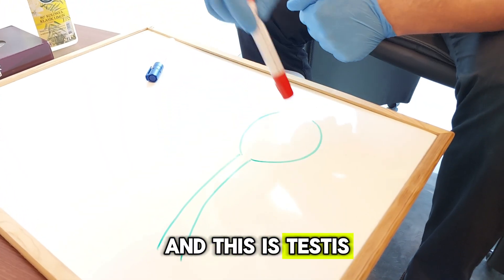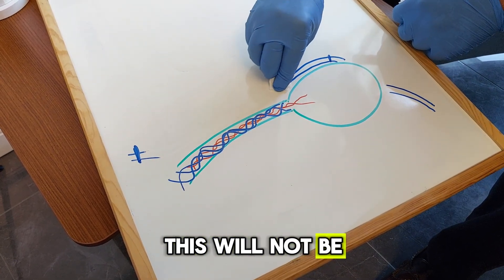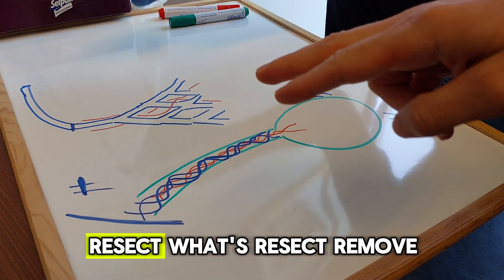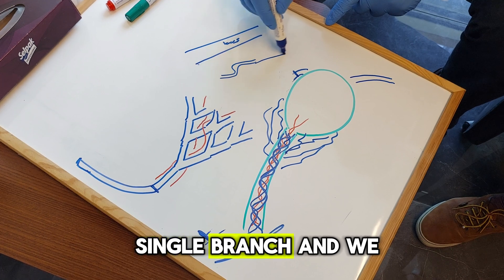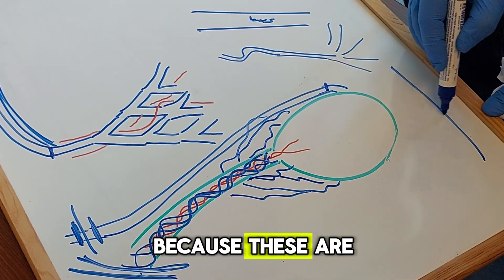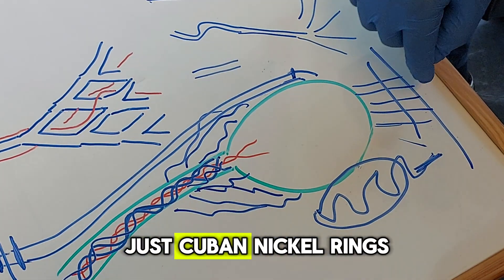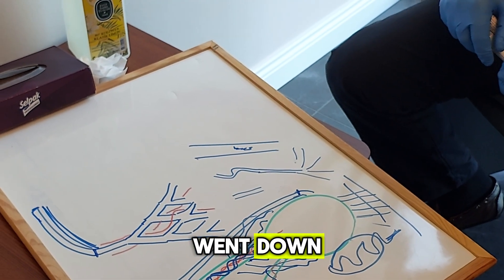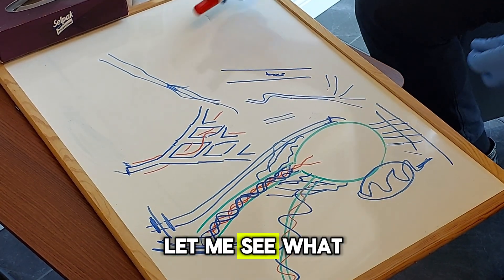How We Treated Bilateral Varicocele with the Istanbul Technique ? Full Explanation for a UK Patient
🎥 How We Treated Bilateral Varicocele with the Istanbul Technique – Why Traditional Vein Ligation Often Fails
In this video, we reveal the full medical story of a UK patient suffering from bilateral varicocele, We explain:
✅ Why many conventional varicocele surgeries don’t give lasting results
✅ What makes the Istanbul Technique more precise, effective, and fertility-friendly
✅ A full walkthrough of the surgery and the patient’s successful outcome
✅ Performed by a leading microsurgeon with 20+ years of experience
✅ Advanced bilateral varicocele treatment
✅ Significant improvement in pain, sperm count, and overall fertility
✅ Trusted by patients from around the world
🌍 If you're struggling with varicocele and looking for real results — especially after failed treatments — this video is for you.
👨🏻‍⚕ Dr. Cuneyd Sevinc –  Urologist
With over 20 years of experience, Dr. Cuneyd Sevinc provides advanced surgical and non-surgical treatments for a wide range of urological conditions using the latest technologies:
✔️ Microsurgical Varicocele Repair using advanced microscopic techniques and precision Doppler technology – 97% success rate in removing affected varicose veins.
✔️ Flexible Cystoscopy with the latest high-resolution flexible camera.
✔️ Diagnosis and treatment of bladder diseases.
✔️ Treatment of chronic prostatitis.
✔️ Treatment of Bladder inflammation (chronic cystitis) in women.
✔️ Kidney and bladder stone treatment with state-of-the-art technology.
✔️ Prostate enlargement treatment using Rezūm™ water vapor therapy.
✔️ Painless prostate biopsy with advanced fusion-guided technology.
✔️ Surgical treatment of prostate, bladder, and kidney tumors  using the most advanced techniques.
📍 Location: Istanbul, Turkey
📲 Online Consultation Available:
Book a detailed video consultation with Dr. Cuneyd Sevinc for only 100 Euros to evaluate your condition and determine if you're a candidate for treatment.